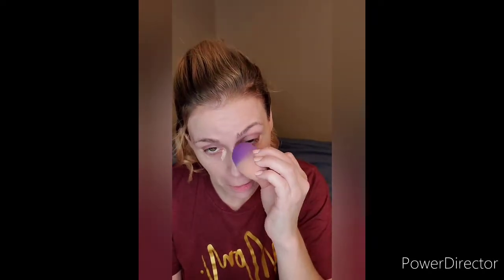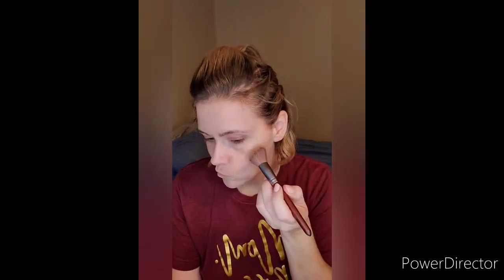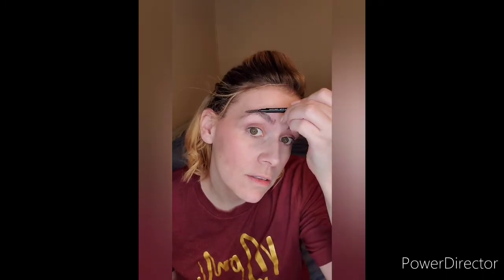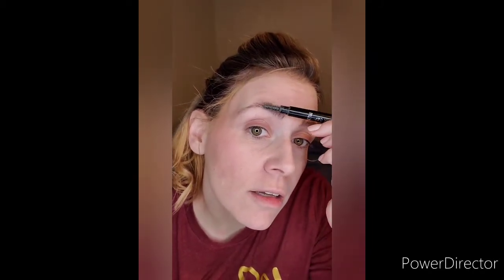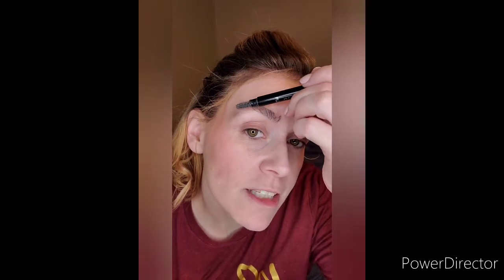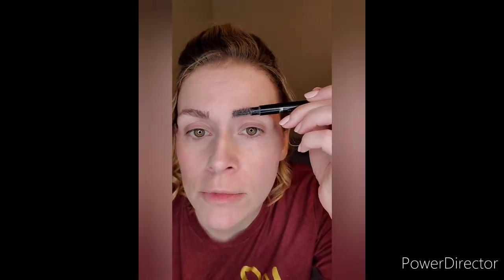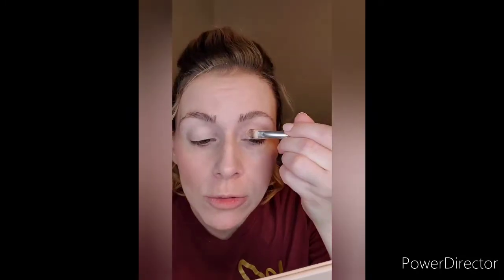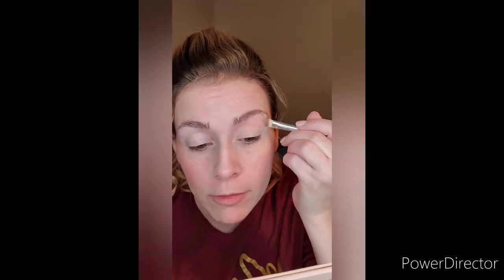Recreating My Wedding Makeup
Wedding season is upon us so let's go back in time to March 30, 2013 to my wedding date where so I show you how I had my makeup done!

Used:
Colourpop Tinted Moisturizer
Maybelline Claire 10 Concealer
Red Aspen Sweet Pink Bloom Blush
Red Aspen Dawn's Brow Primer
Red Aspen Christa's Brow Gel (sold out)
Colourpop Wild Nothing Palette
Red Aspen Fulfilled Palette
Ace Beaute Scarlet Dusk Palette
Elf Black Pencil
Red Aspen Aspen Set setting powder
Red Aspen Pump it up Maggie Mascara
Contour With Grace Garden Romance
Molly Gets Matte Peony